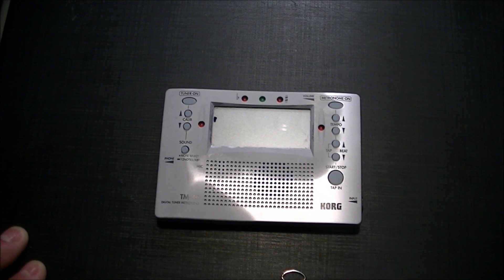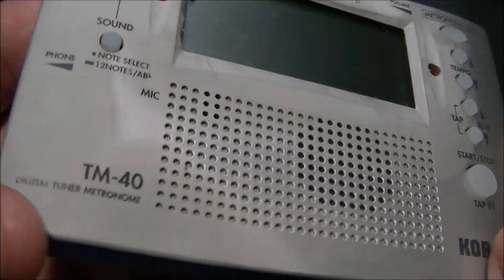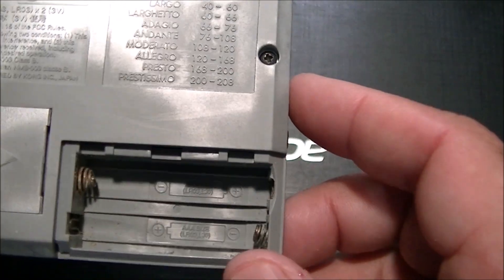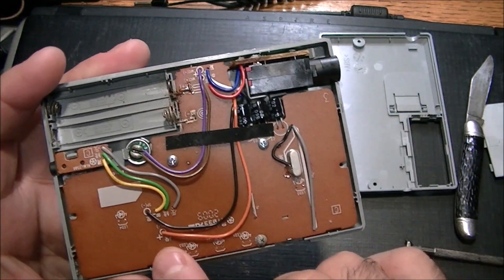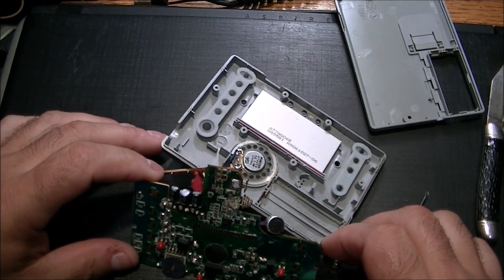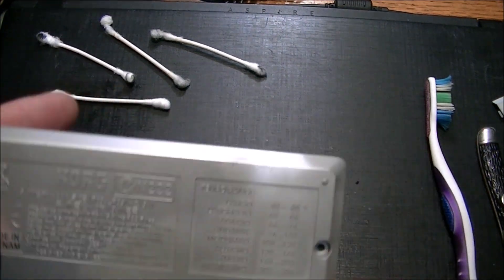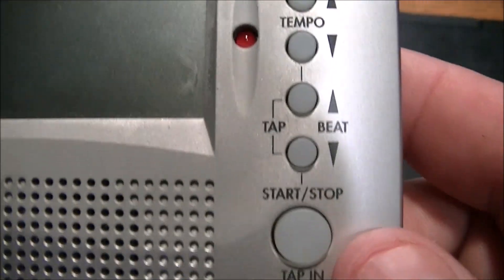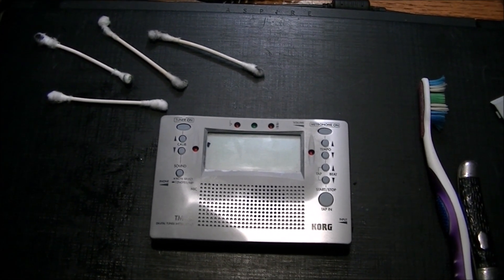Korg TM40 Guitar Tuner Battery Leakage - Attempted Cleanup With Isopropyl Alcohol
Nothing wagered... Nothing Gained. It was worth a try.